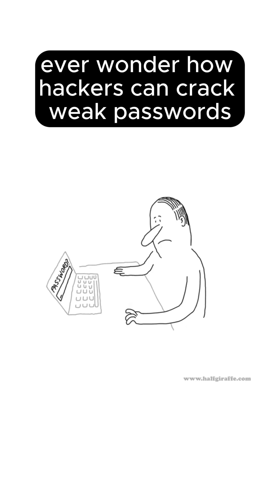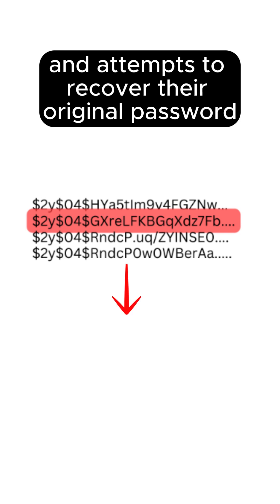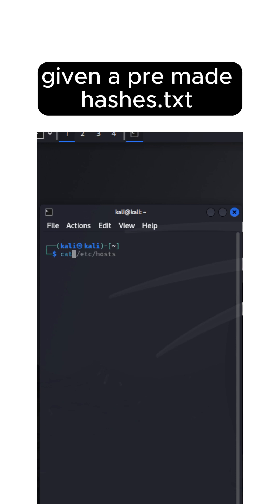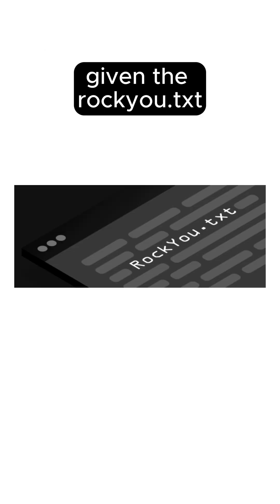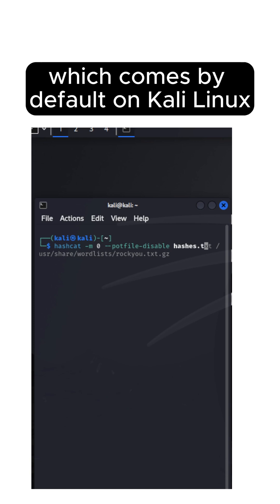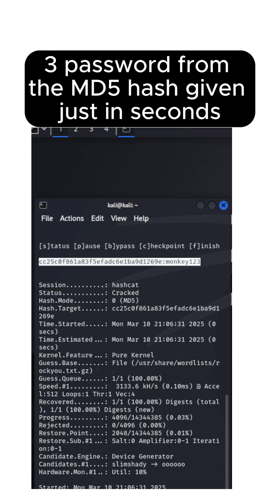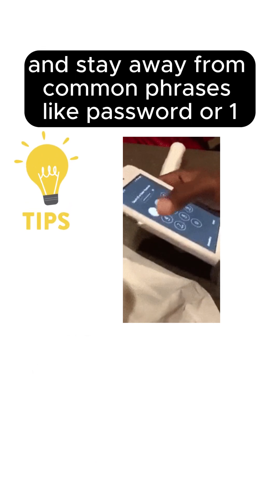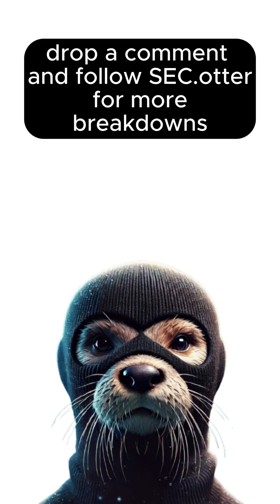How Hackers Crack Passwords in SECONDS! (Hashcat Demo) 🔥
🔑 How Hackers Crack Weak Passwords in SECONDS (Hashcat Demo!)

Ever wonder how hackers break into accounts by cracking passwords? In this video, I’ll show you how Hashcat—a powerful password-cracking tool—can recover weak passwords in no time.